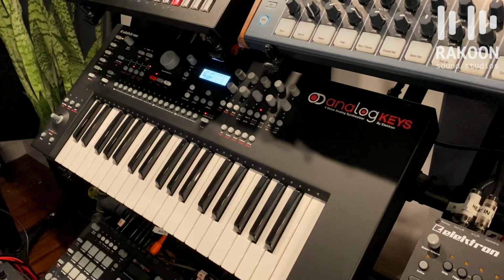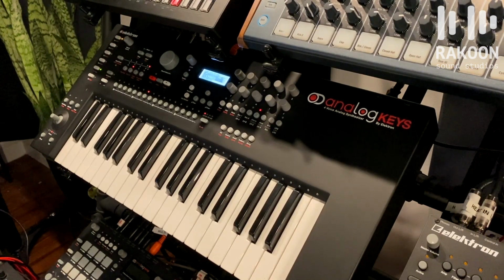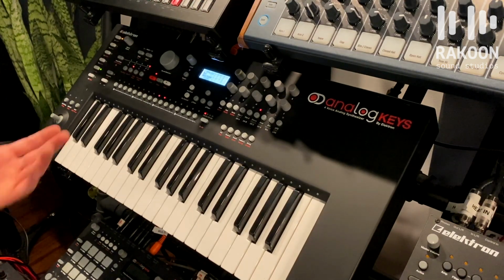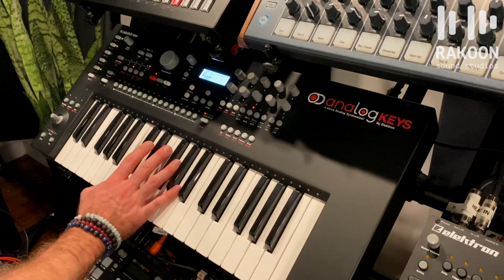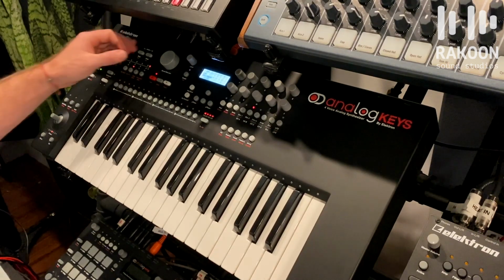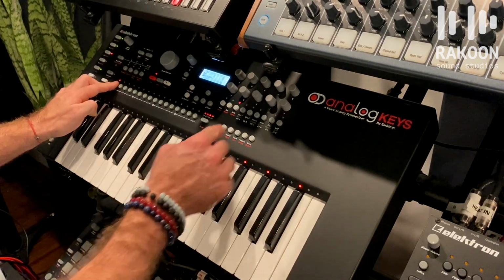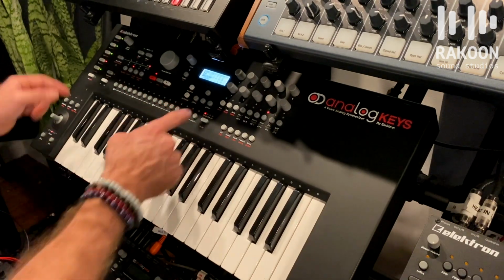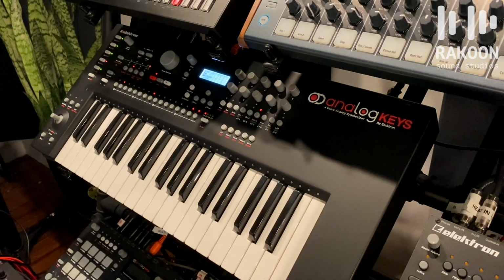Elektron Analog Keys Review (Rakoon Sound Studios Tips and Tricks)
This video reviews the workflow, sound and functionality of the Elektron Analog Keys. A fantastic machine with amazing sounds and a superb sequencer. We hope you and enjoy it and find it useful!